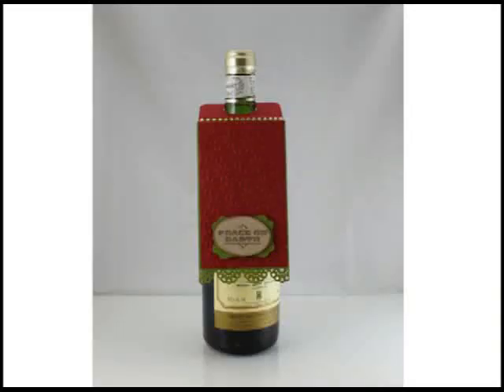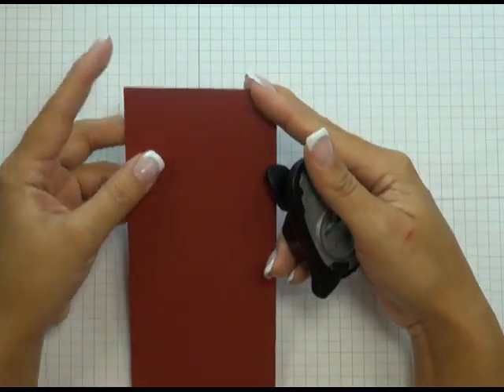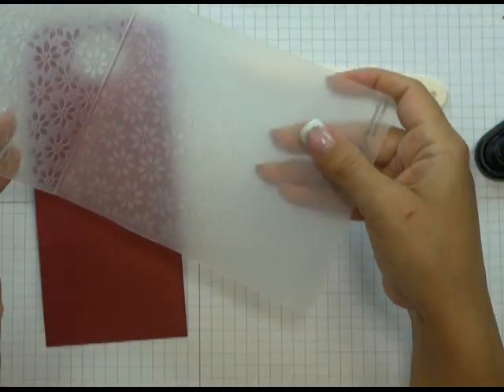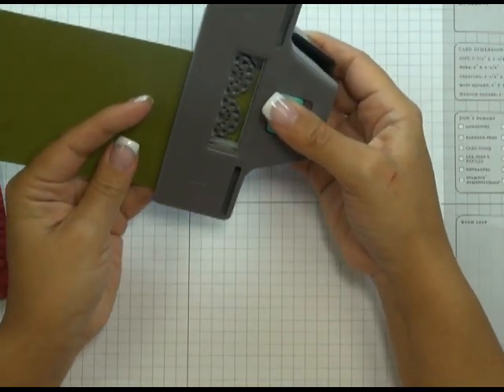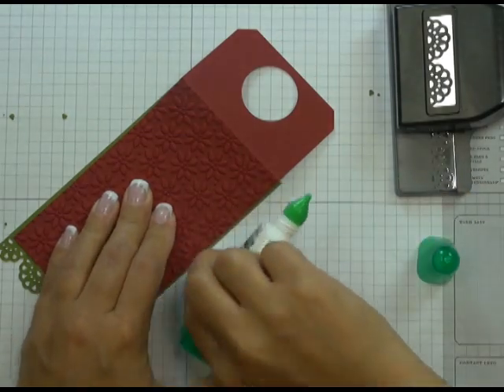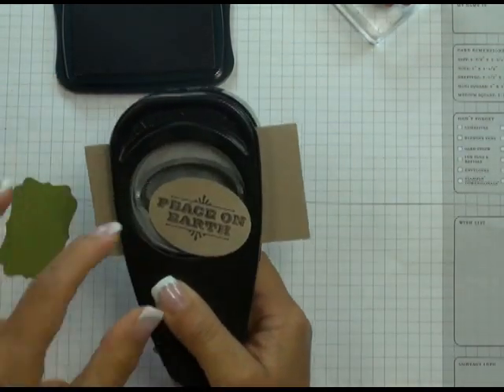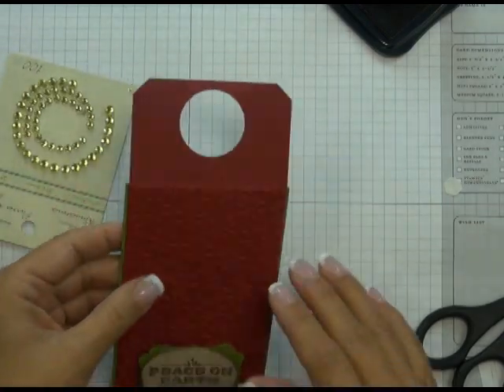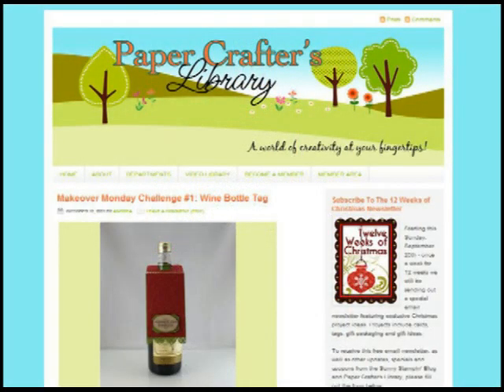Makeover Monday Challenge: Wine Bottle Tag